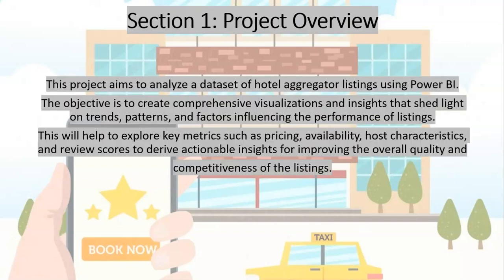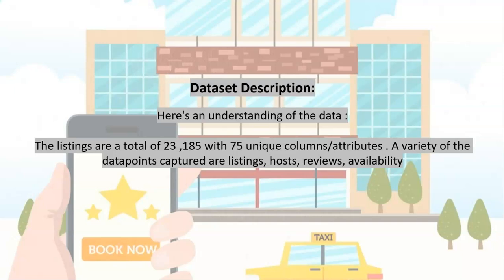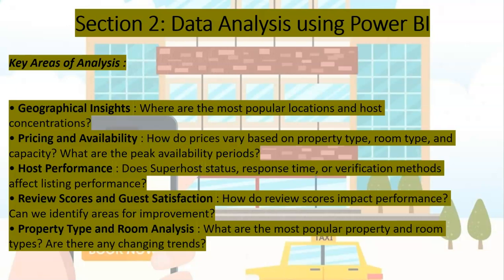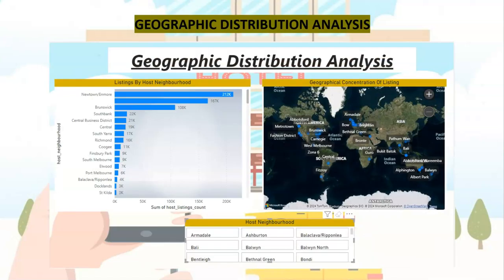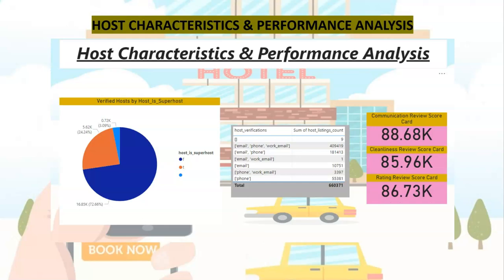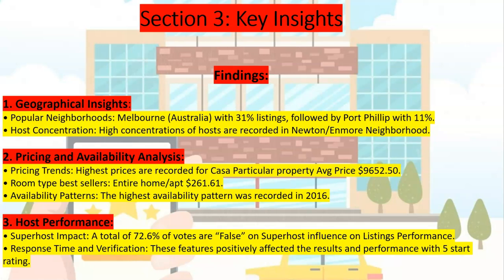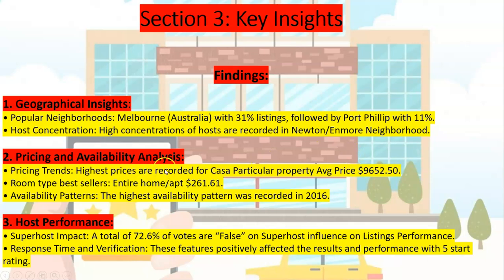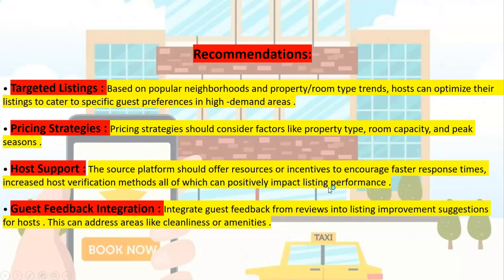Hotel Aggregator Analysis with Power BI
This reel was created by Tanya Sharma  for mentorness Internship.